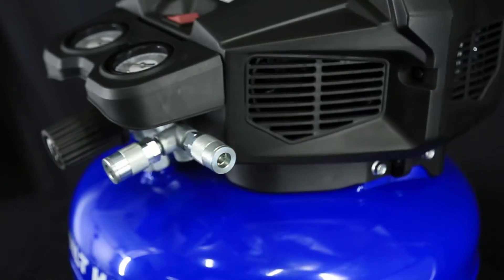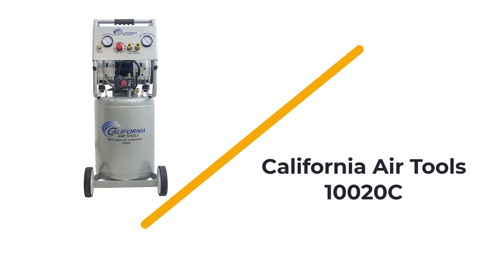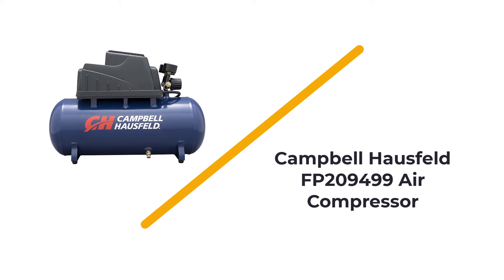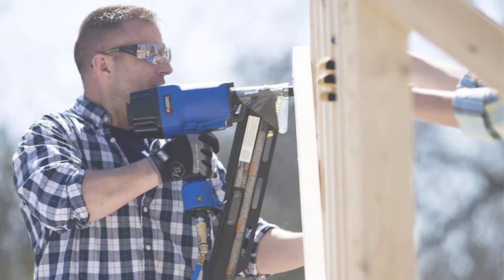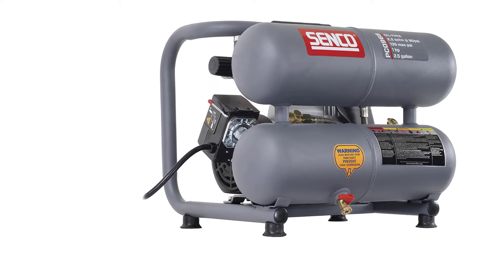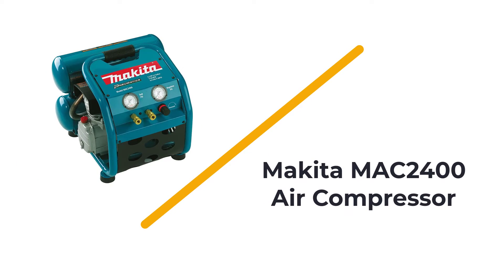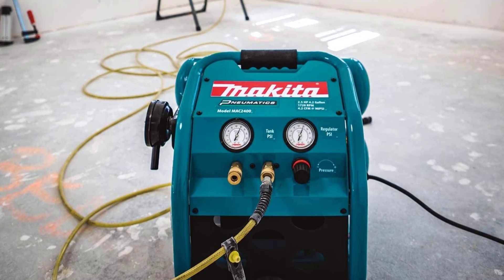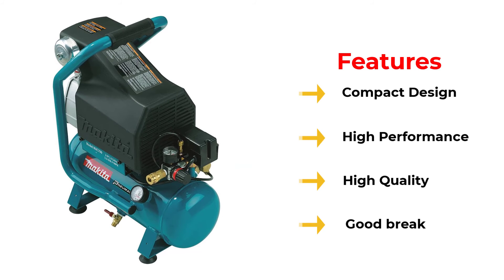✅Top 5 : Best Air Compressor For Home Use 2024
📌Product Link📌:
👉 Number 1: California Air Tools 10020C
✓ Amazon Prices

👉 Number 2: Campbell Hausfeld FP209499 Air Compressor
✓ Amazon Prices

👉 Number 3: Senco PC1131 Air Compressor
✓ Amazon Prices

👉 Number 4: Makita MAC2400 Air Compressor
✓ Amazon Prices

👉 Number 5: Makita MAC700 Air Compressor
✓ Amazon Prices

Looking for the Best Air Compressor For Home Use is one of the most confusing tasks for beginners. And we can’t blame you – with the many options out there, it’s easy to feel lost and intimidated by all the specs being thrown at you.

In this Video, we will introduce you to the Best Air Compressor For Home Use without hurting your wallet. We’ll help you realize that you don’t need a large capacity tank – all you need is to know how to choose an air compressor.